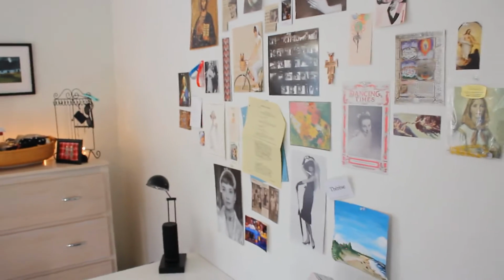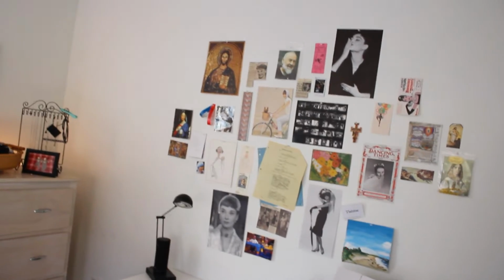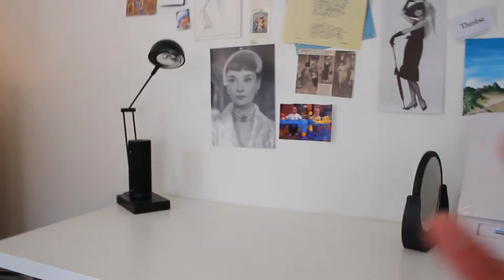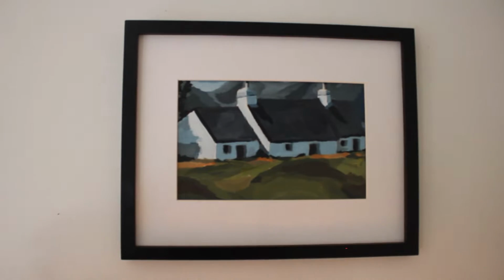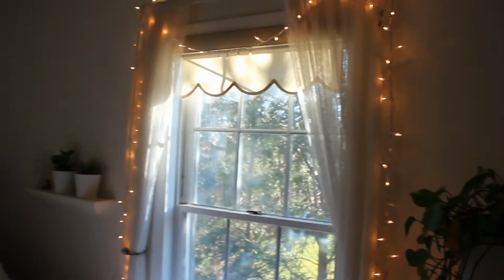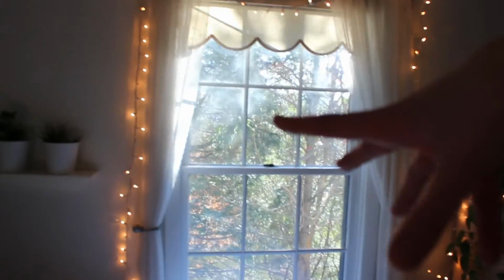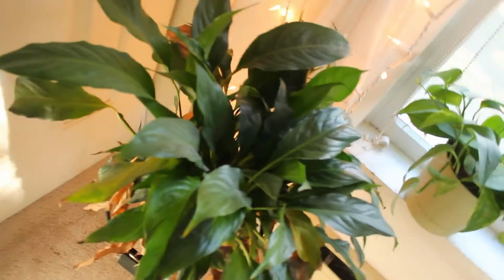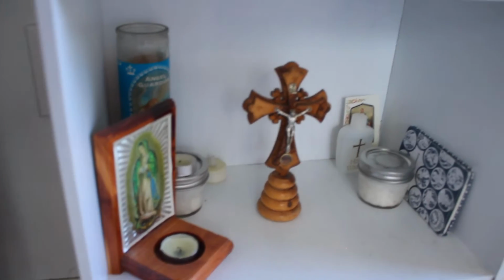ROOM TOUR 2020